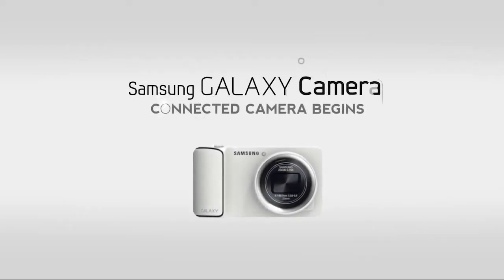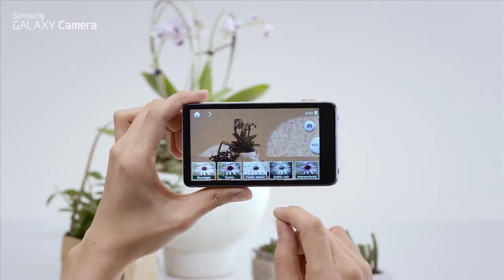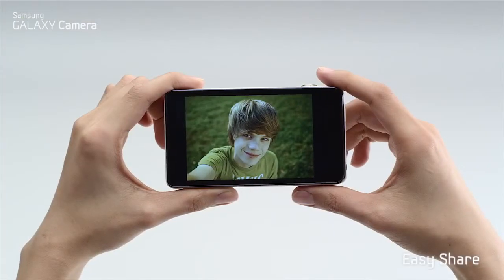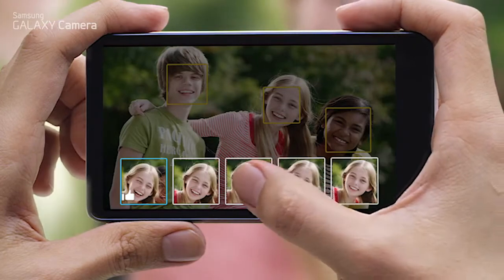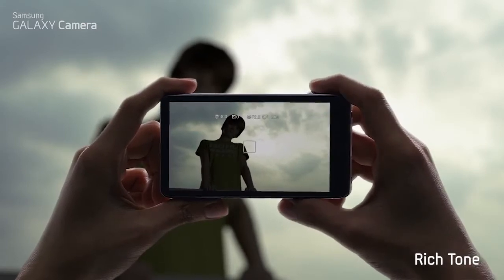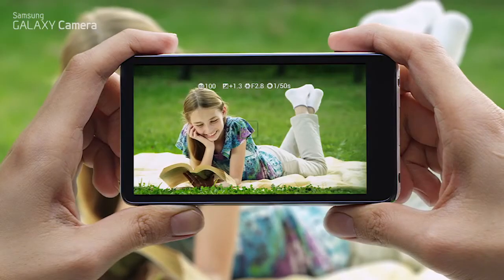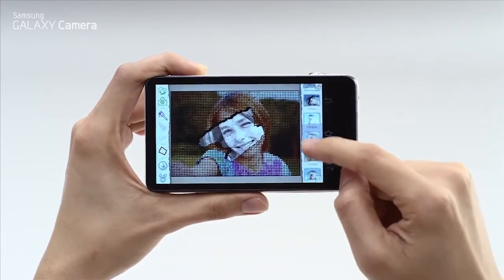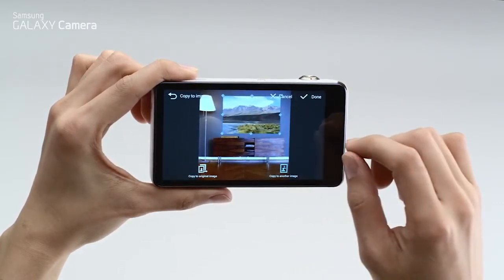Samsung GALAXY Camera Official Hands On Video